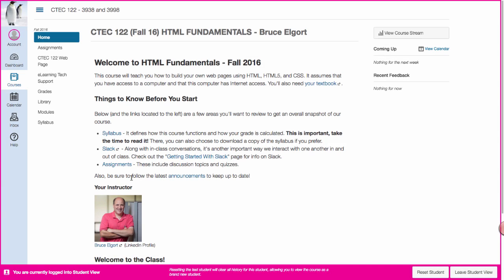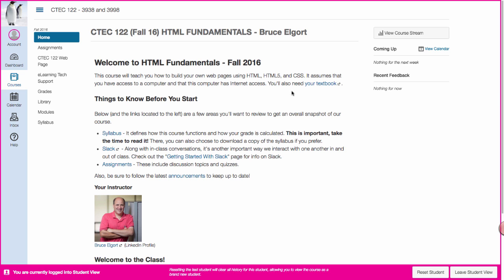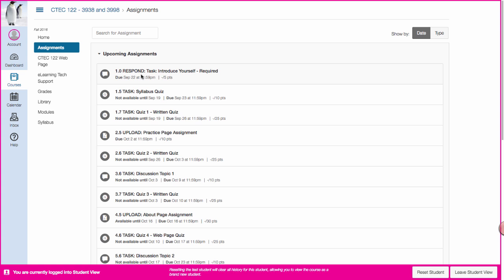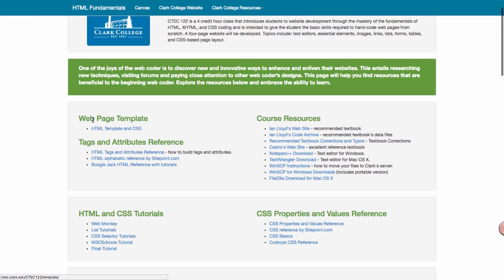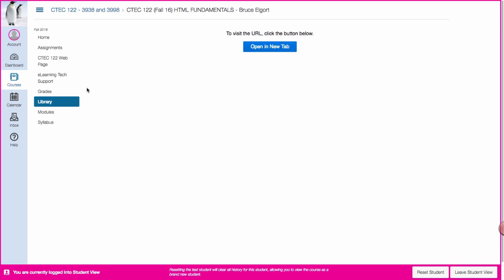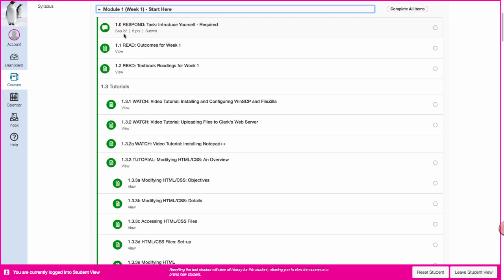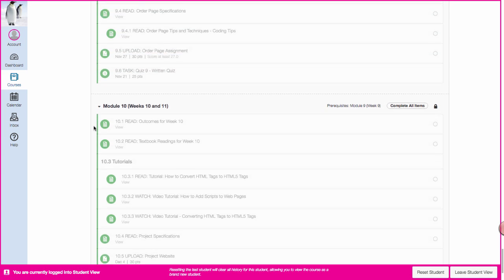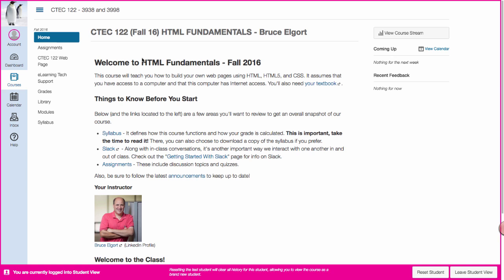CTEC 122 - Fall 2016 Canvas Shell Overview